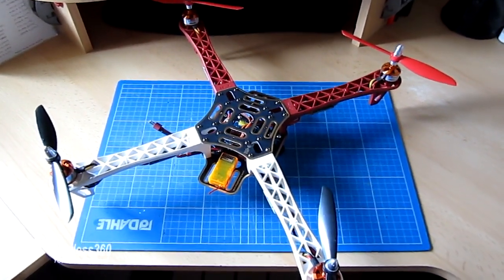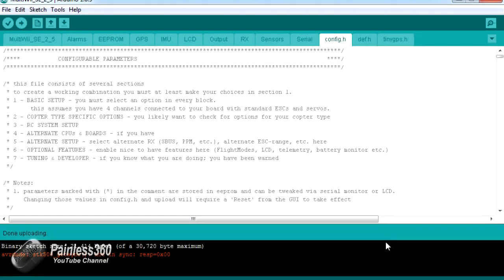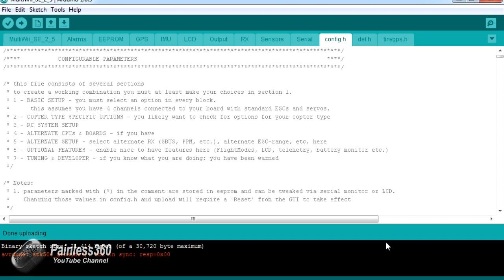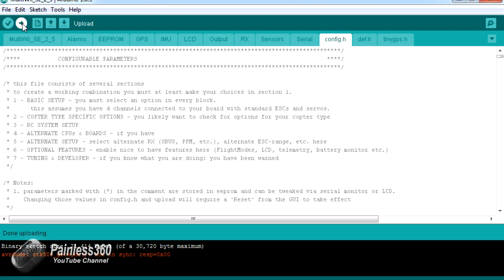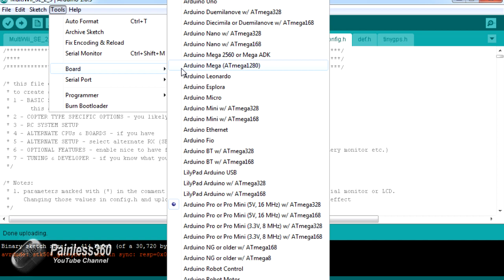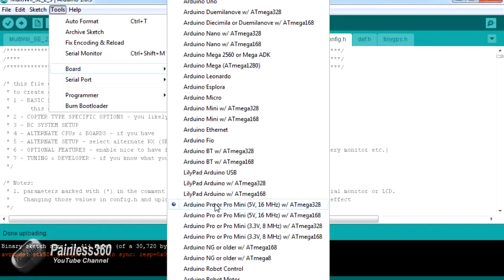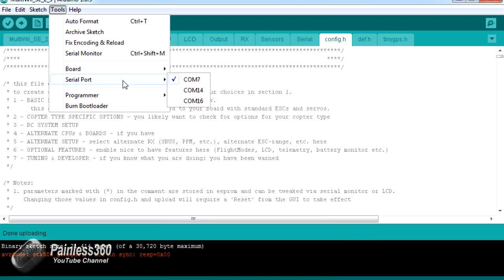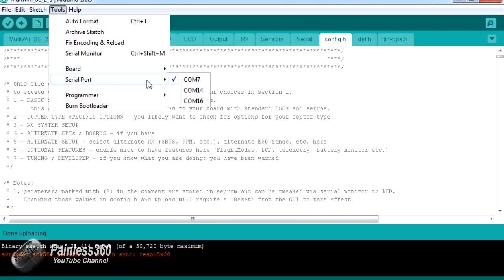avrdude: stk500_getsync(): not in sync error messages -- common fixes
Fixing the avrdude: stk500_getsync(): not in sync error message

As I've got all of the items out while I build a quad I thought it would be useful to capture the screen and show the two main gotchas for those of you who are getting this message.

I hope it helps those of you who have this issue and are scratching your heads.

Happy flying!